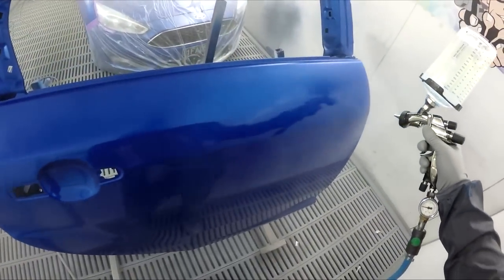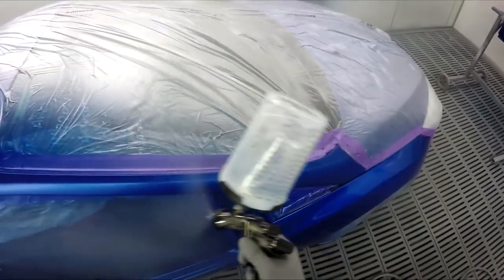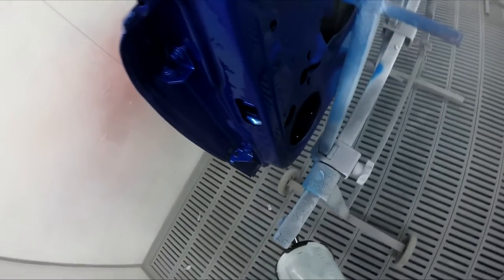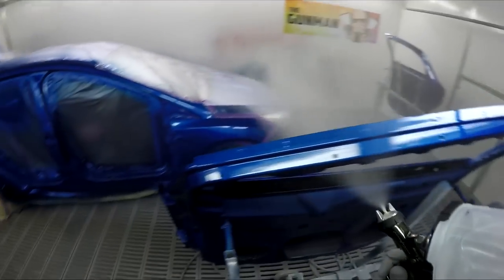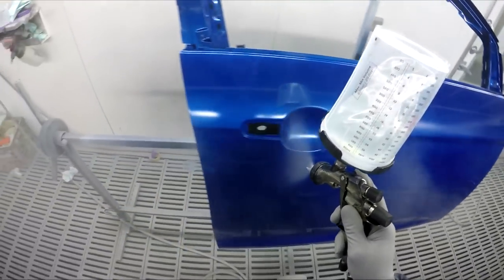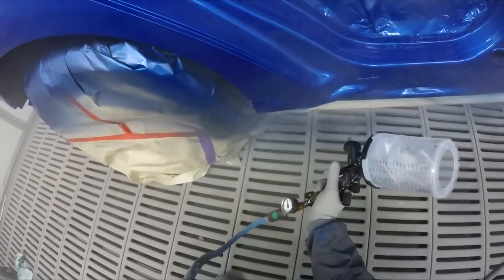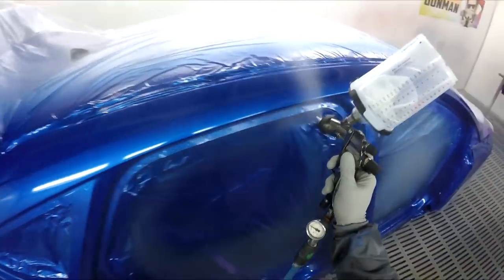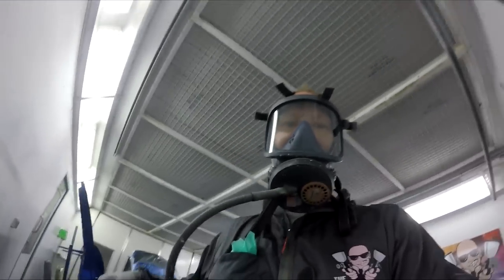Black Mamba Supernova LS-400 1.3 HVLP, Clear Coat. Ford Focus 🐍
1